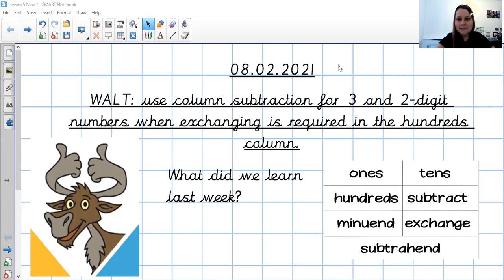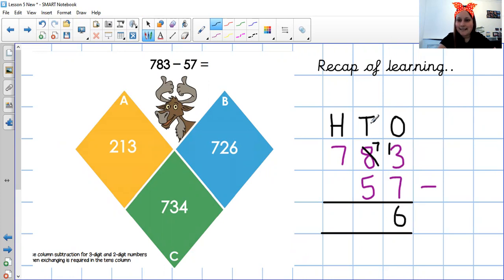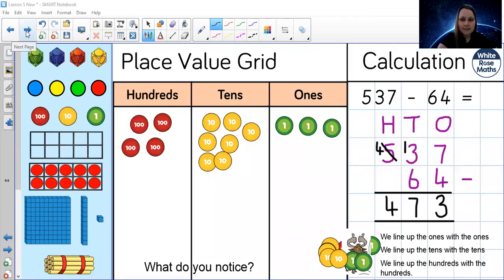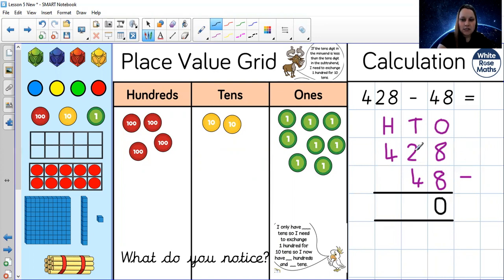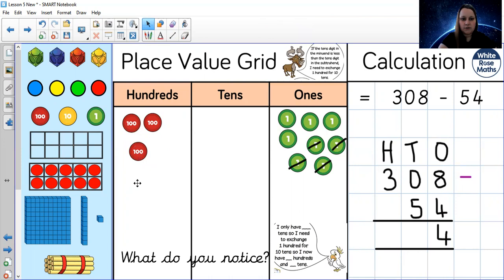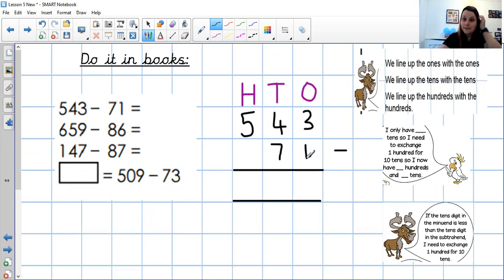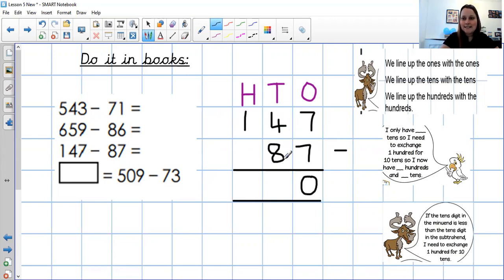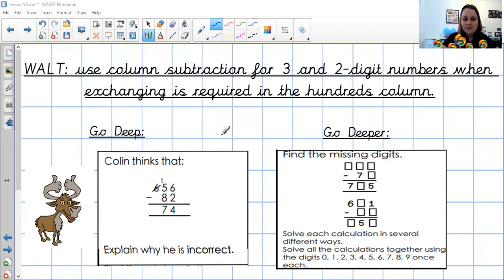Y3 Maths 08 02 2021